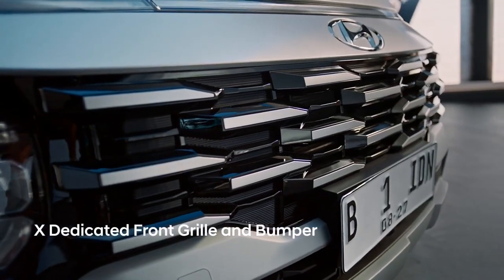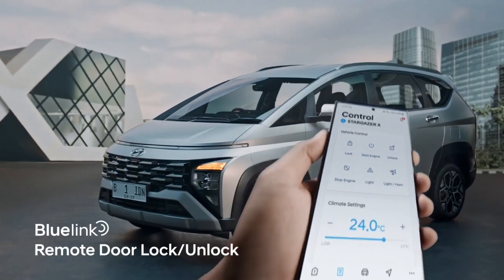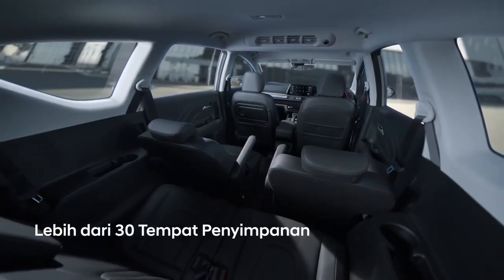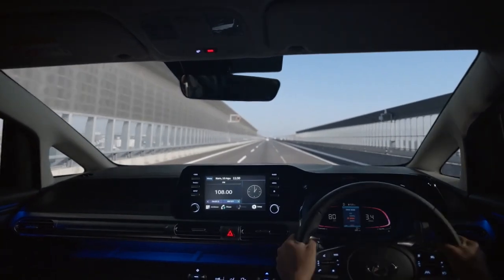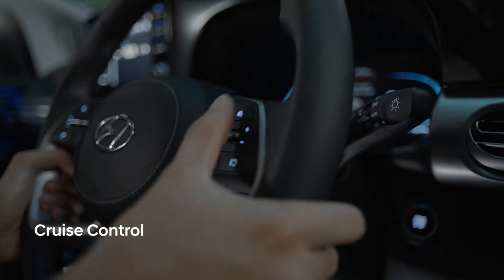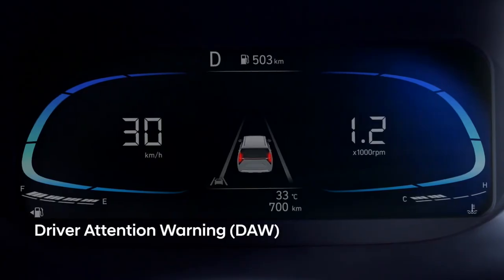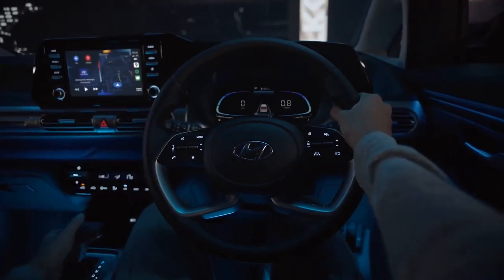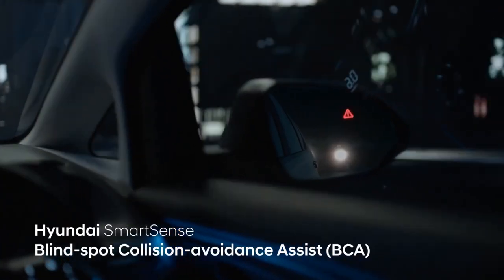An Affordable Minivan with a Futuristic Look, New Hyundai Stargazer X Crossover Minivan 2024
Stargazer has an adventurous looking finish with 7.9 inches of ground clearance

Hyundai continues to expand its range to meet specific customer needs in Asian markets. The latest example is the Hyundai Stargazer X, a new variant of the three-row minivan with crossover-inspired looks to rival the Mitsubishi Xpander Cross.

The Stargazer X was unveiled at the 2023 Gaikindo Indonesia International Auto Show (GIIAS), a year after the standard model debuted. It retains the single-box proportions and the Staria-inspired full-width LEDs of the latter, but adds a few more adventurous pieces drawn from the world of crossovers and SUVs.

Changes to the front include a sculpted hood, wide grille with chrome accents and black trim around the split headlights with darker bezels. The profile is characterized by a generous plastic trim around the box-shaped wheel arches and around the side skirts, as well as a dual-tone 17-inch wheel set and additional roof rails. At the rear is a redesigned bumper with a spoiler extension and a distinctive skid plate surrounded by still unpainted plastic.

The SUV-inspired redesign allowed the Stargazer X to grow a bit in all dimensions, at 4,495 mm (177 inches) long, 1,815 mm (71.5 inches) wide and 1,710 mm (67.3 inches) high. The generous 200 mm (7.9 inches) ground clearance is increased by 15 mm (0.6 inches) compared to the standard model. As the Stargazer X remains a FWD-only affair, the extra ground-to-ground clearance and protective coating are the only elements that have a positive impact on off-road capability.

Predictably, there are no mechanical changes compared to the standard Stargazer. This means that the crossover variant retains the non-electric naturally aspirated 1.5-liter four-cylinder petrol engine producing 113 hp (85 kW / 115 PS) and 144 Nm (106.2 lb-ft) of torque. The mill is paired with a 6-speed manual or automatic CVT that sends power to the front wheels.

Inside, the three-row cabin is available in 6-seat or 7-seat configurations, depending on whether you choose the second-row captain's seats. Amenities include an 8-inch infotainment touchscreen, a 4.2-inch display in the instrument cluster, ambient lighting, a Bose audio system, a few ADAS and faux leather upholstery with red stitching. For family-friendly practicality, there is a hidden drawer in the front chest, illuminated cup holders, as well as pockets on the backs of the seats and folding tables. The trunk holds 200 liters (7.1 cubic feet) of cargo with all seats in place, but its capacity increases to 585 liters (20.7 cubic feet) with the third row folded down.

Hyundai Stargazer X is already available in Indonesia with prices starting from Rp. 338,600,000 ($22,160). Normal Stargazer starts as low as Rp. 259,600,000 ($16,990) because it's available with more budget-friendly gear with lower hardware compared to its crossover sibling.